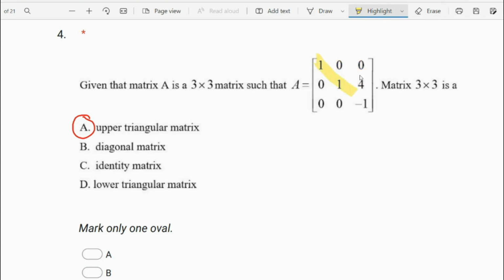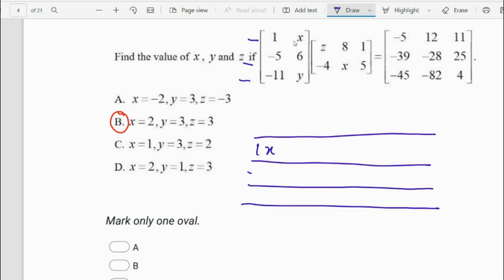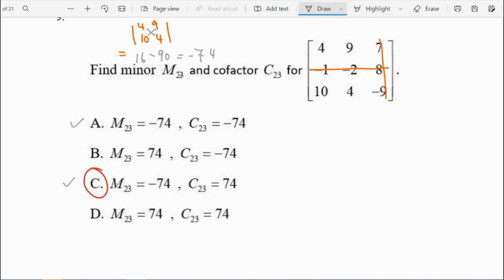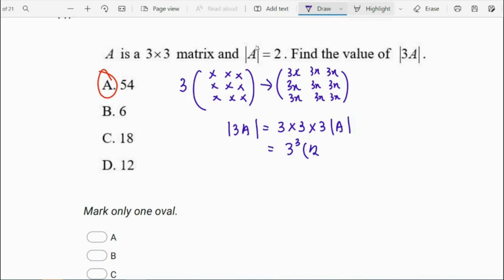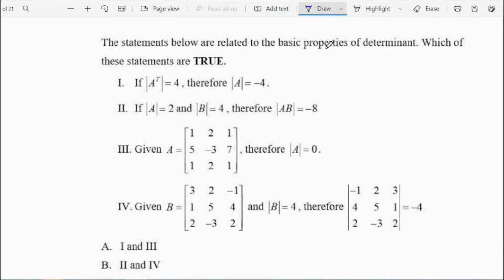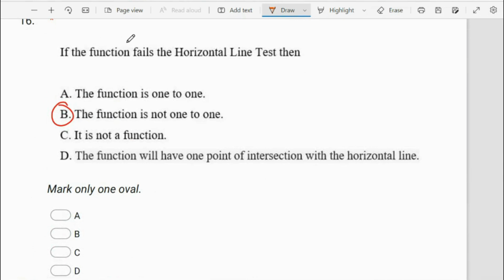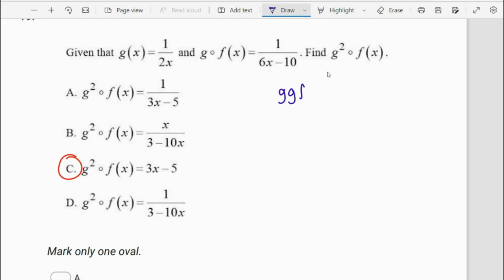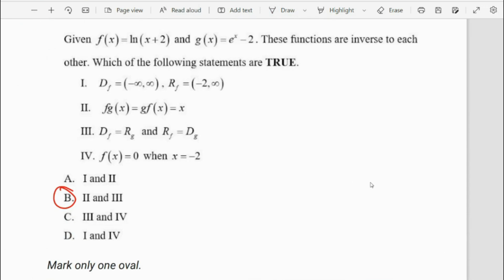CLINICAL UPS 2 SM015 2022/2023